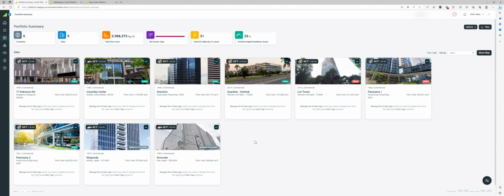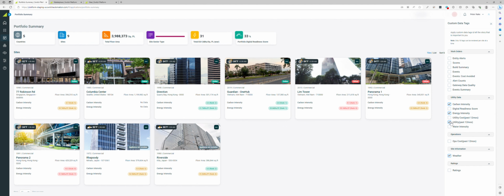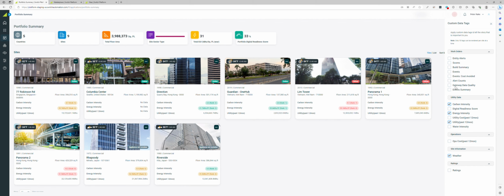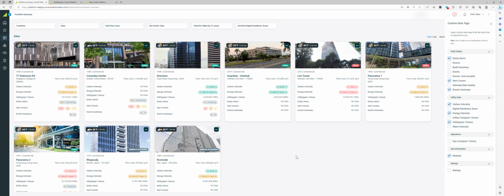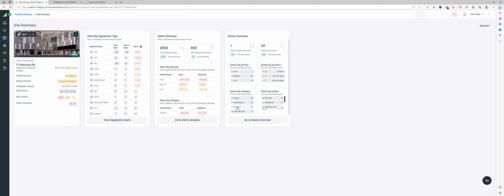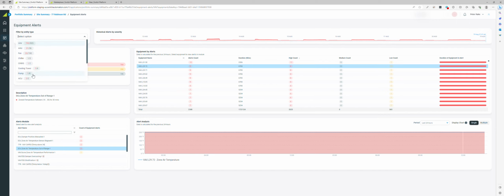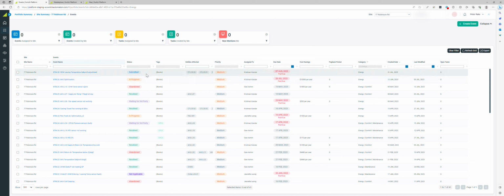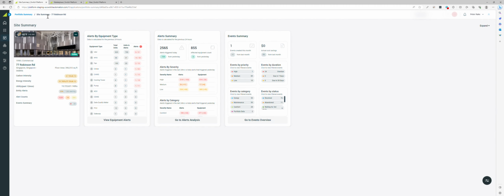Portfolio Summary Walkthrough